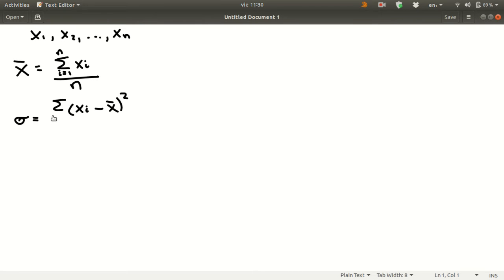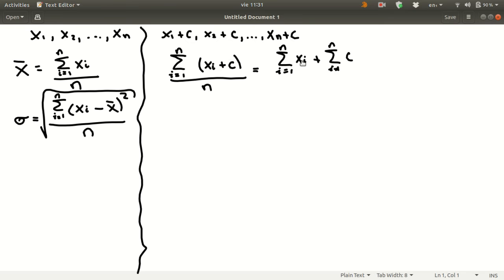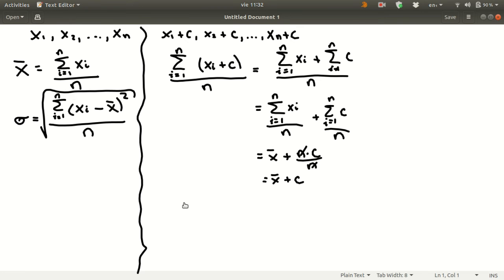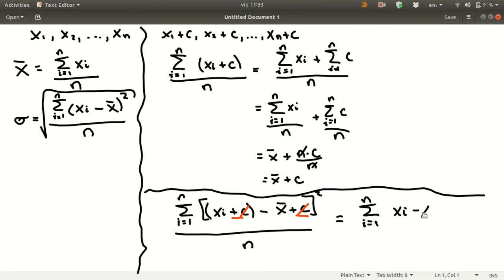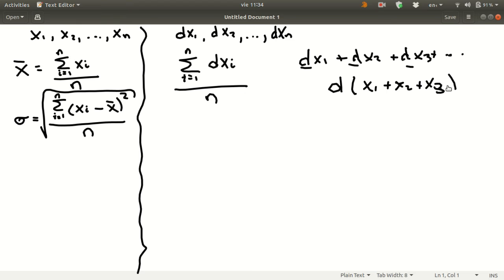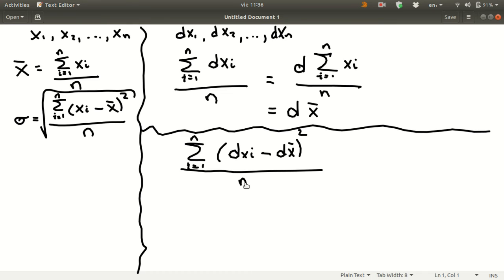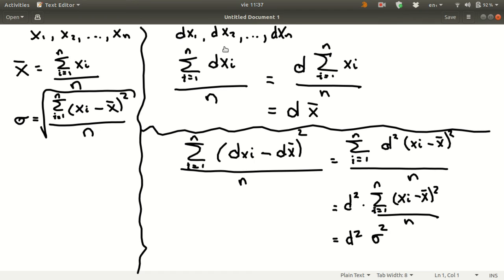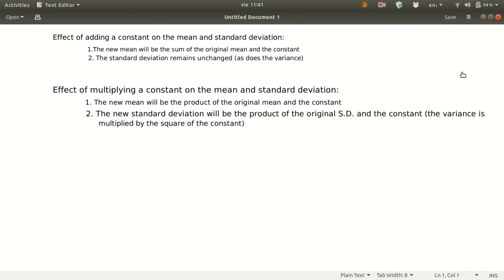Effects of changing a data set by a constant